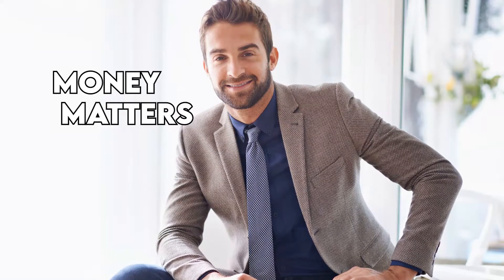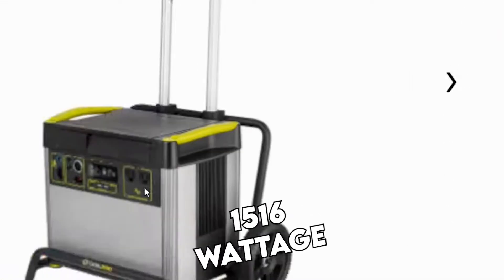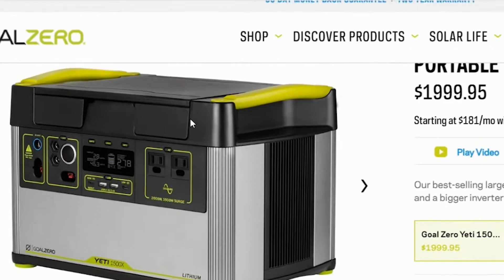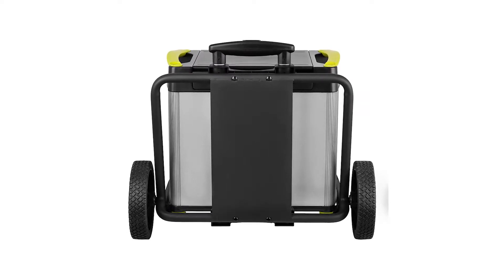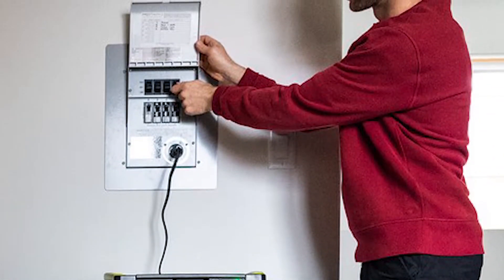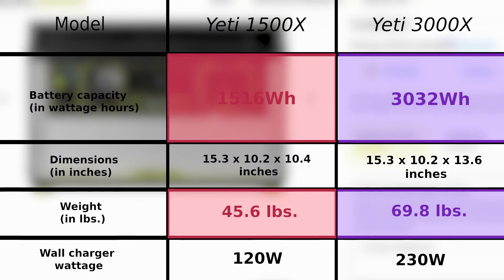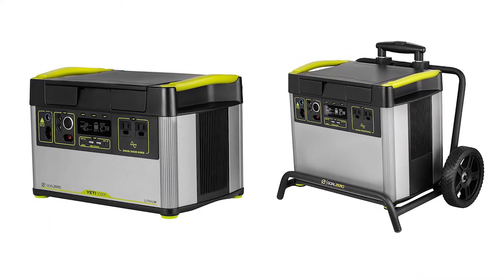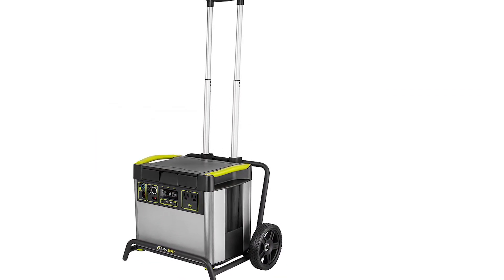Yeti 1500X vs 3000X: Which One Is Best?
Welcome to our in-depth comparison of Yeti 1500X vs 3000X

So, the main difference between these two is the battery capacity
Yeti 3000X has a larger capacity than the Yeti 1500X.
Similar to what you may think from their names, the Yeti 3000X has double the capacity the 1500X offers, with the 1500X offering 1516 wattage hours and the 3000X offering 3032 wattage hours.
The 1500X uses a Lithium-ion NMC (Nickel Manganese Cobalt) battery alongside a 2000W pure sine wave inverter that handles up to 3500W output power. Additionally, it includes an expansion port and pass-thru charging that you can use when you want to connect it to its Yeti Link module.
While the 3000X has a massive battery capacity, its main problem is that its batteries are not a higher-voltage type like a 48v or 24v configuration.
The Yeti 3000X has a larger design than the Yeti 1500X.
Since the design of the Yeti 3000X is meant to accommodate more batteries, it has slightly larger dimensions compared to the 1500X. The 3000X is also quite heavy compared to the 1500X – it is almost 53% heavier, weighing 69.78 pounds while the Yeti 1500X weighs 45.64 pounds. Both generators are quite bulky, though, since they are massive solar generator types, but they will work well for certain events that need large power supplies.
Wall chargers included in the package
The Yeti 1500X has a slower wall charger compared to the Yeti 3000X.
The manufacturer includes wall chargers with both generators, and each charger has a different charging power supply. The 1500X comes with a 120W charger, while the 3000X includes a 230W charger. It is important to note that both also support the 600W charger that can recharge the 3000X in 6 hours and the 1500X in 3 hours.
Similarities
Both models use a pure sine wave inverter with a wattage rating of 2000W and a surge capacity of 3500W. They also rely on a similar charge controller that accommodates a maximum solar input of 600W, and they share the same placements and types of buttons, screens, and ports.